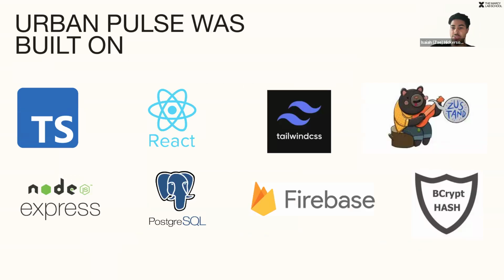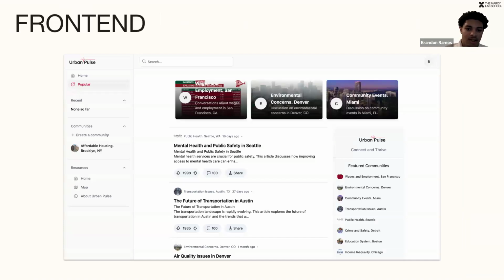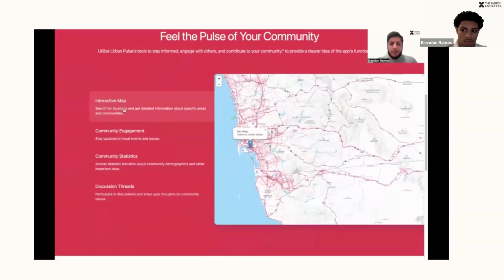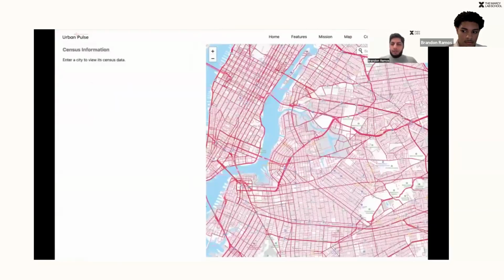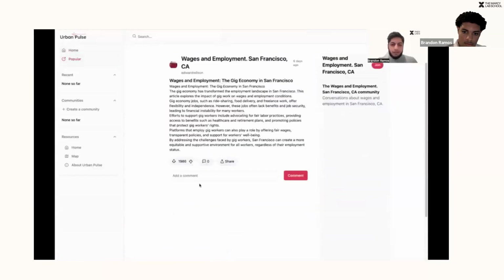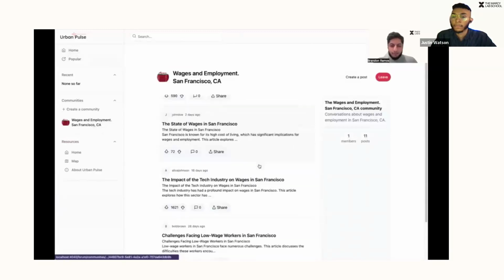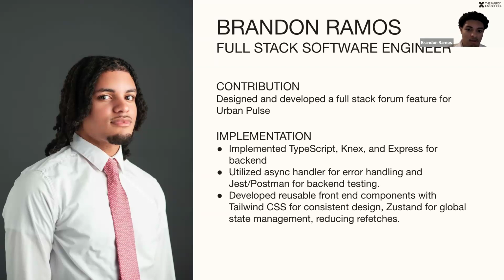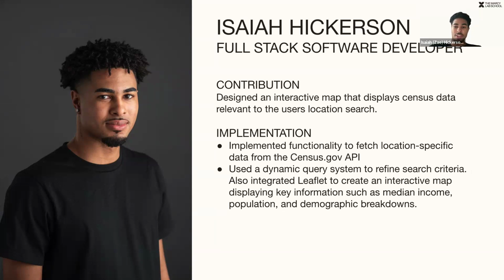Demo Day 2024: Urban Pulse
Demo Day Team: Urban Pulse

Product Mission: Urban Pulse serves as a multifaceted platform that combines informational resources with community engagement features. It provides users with valuable information about their neighborhoods while also fostering a sense of community by enabling discussions among residents.